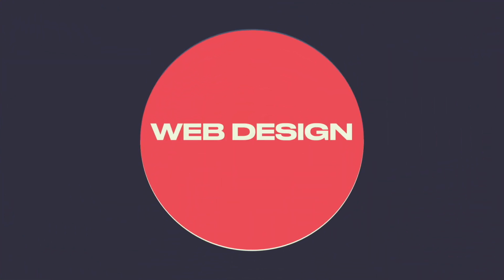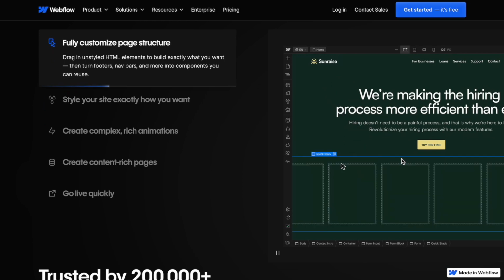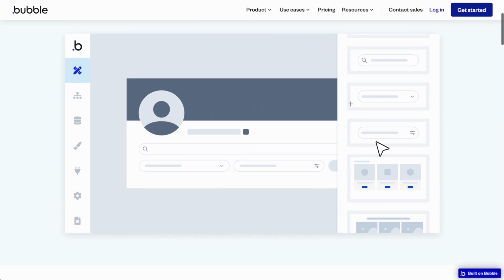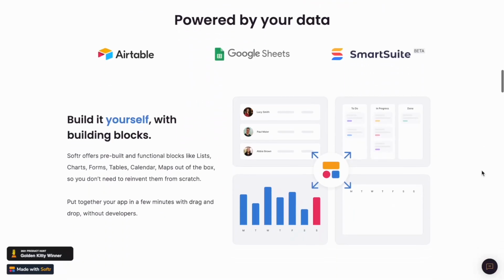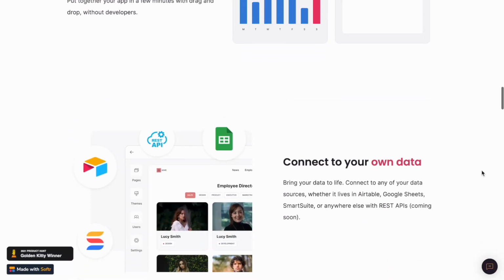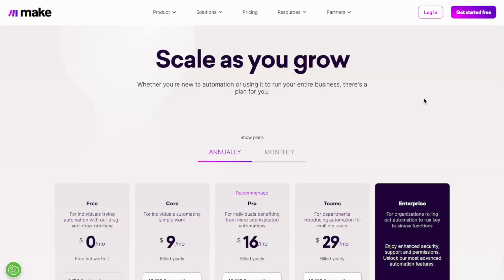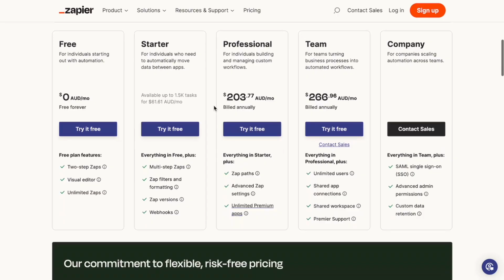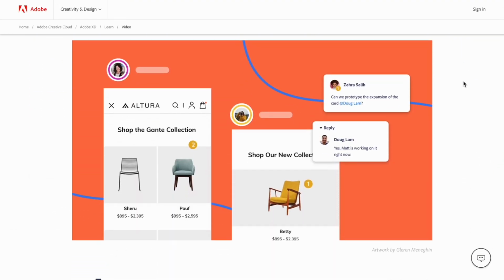Choosing The Right No-Code Tool: A Beginner's Guide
In the community, we discuss and share valuable tips on all things No-Code and how to build a business from it!

In this video I compare popular no-code platforms, discussing their strengths, weaknesses, pricing, and the types of projects they're best suited for, guiding you to make informed decisions to know which one you should use based on your specific needs.